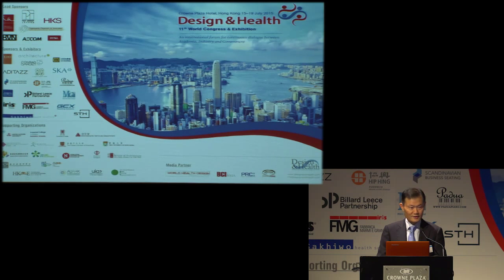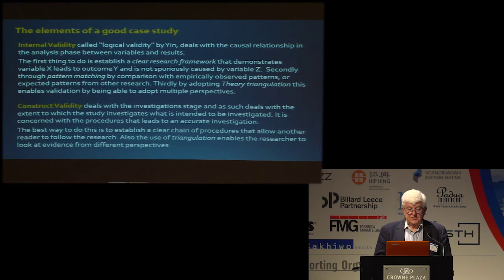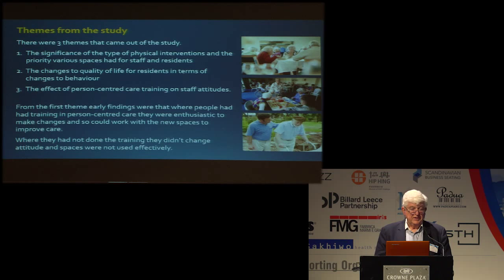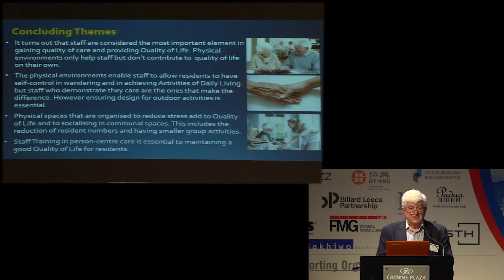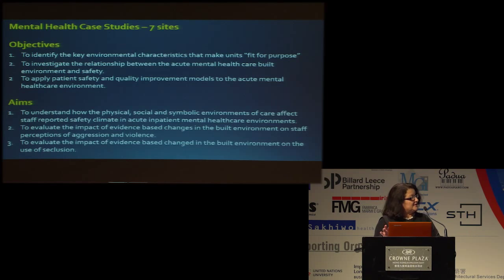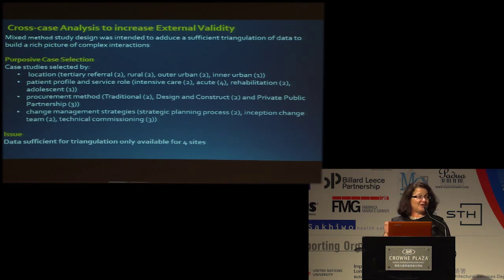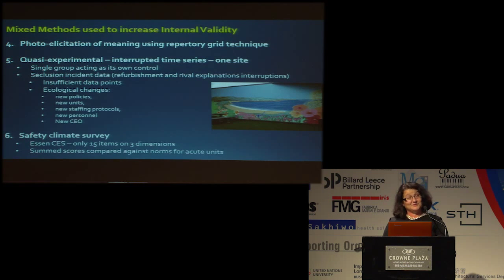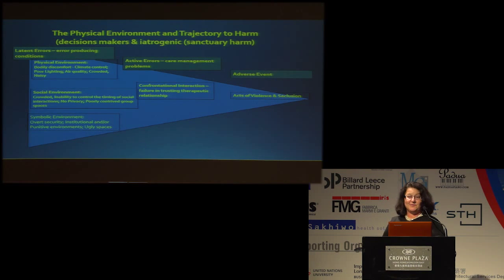Day 4, session 10, 07 Forbes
Prof. Ian Forbes / Mary Potter Forbes (Australia)
Case Study Method to understand Relationship Between Design and Health